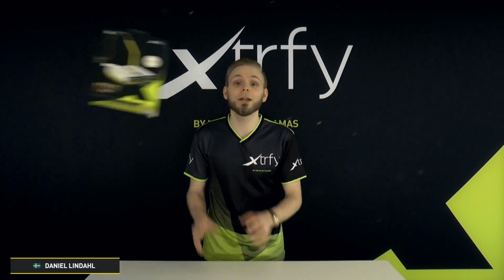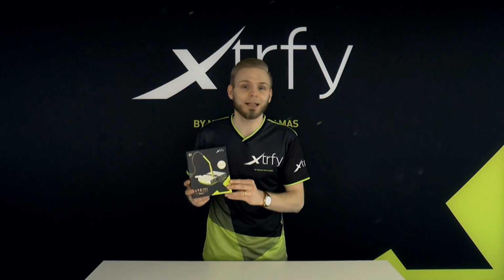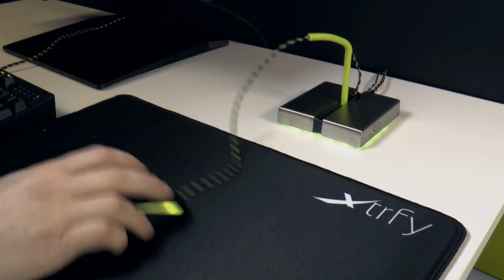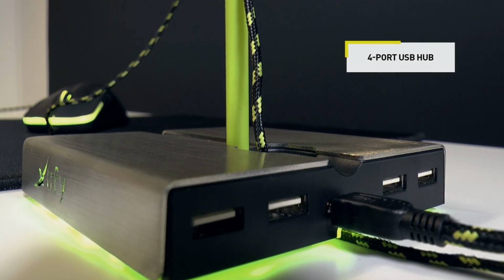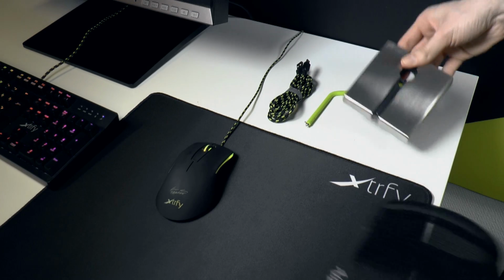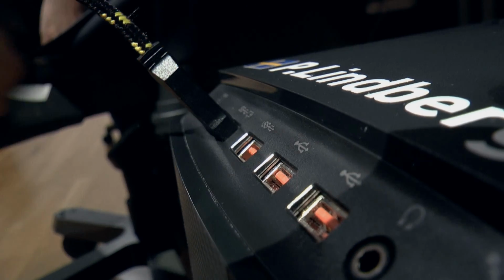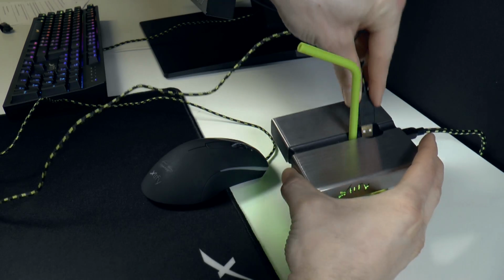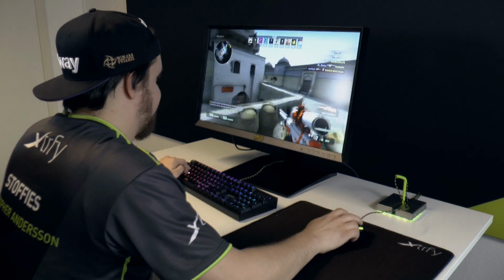Product Close-Up: B1 Mouse Bungee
In this episode of our Product Close-Up series, we’re taking a closer look at the B1 – a new type of mouse bungee that helps gamers perform better.